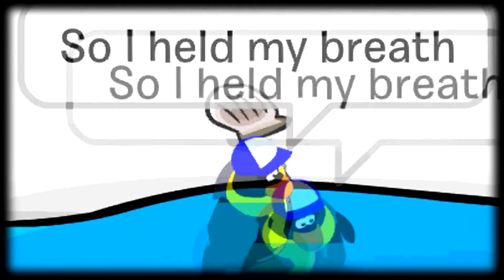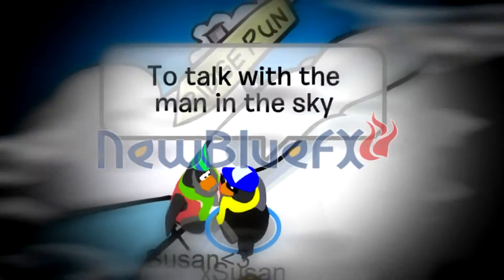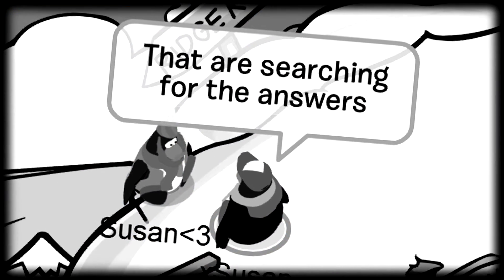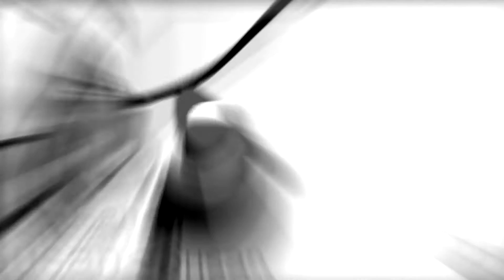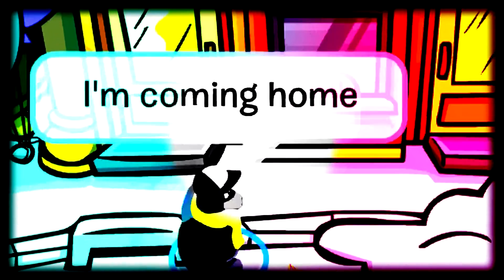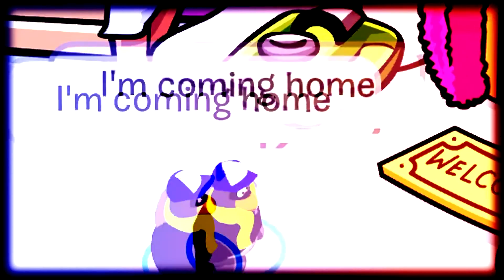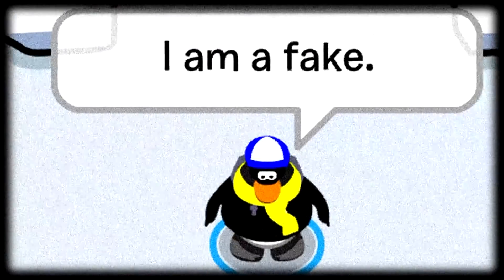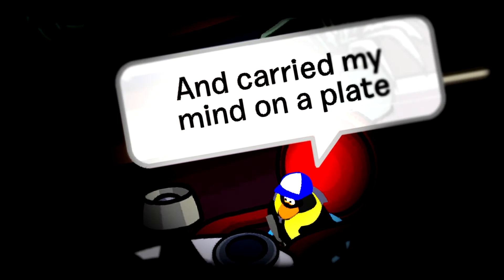Time Travel-Nevershoutnever [cpmv]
*First to do this song*
;D This took me like 4 days to do, 3-4 hours to render. c:
nd I fucked up parts, I didn't feel like re-rendering ;P
kbai.